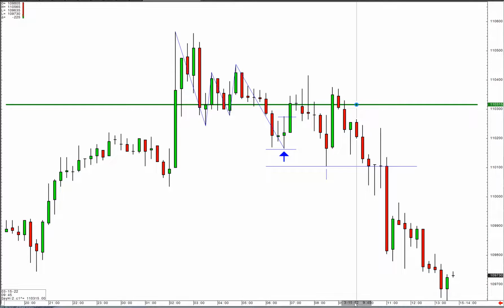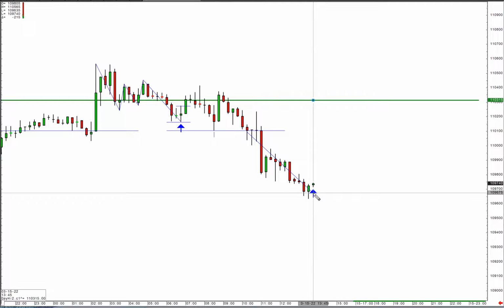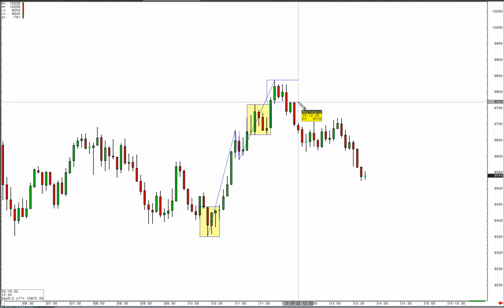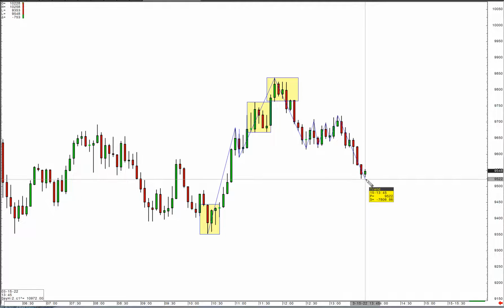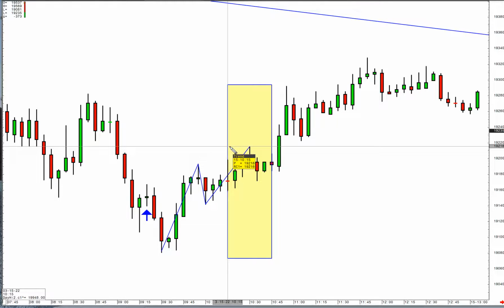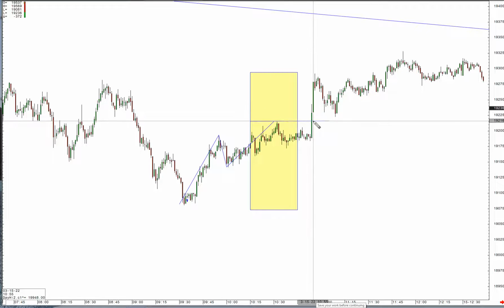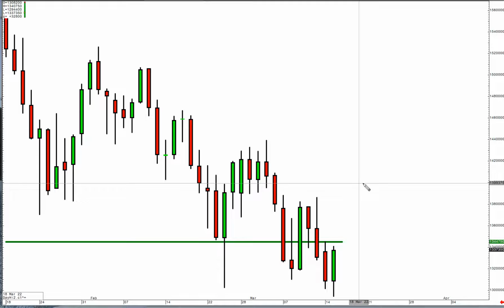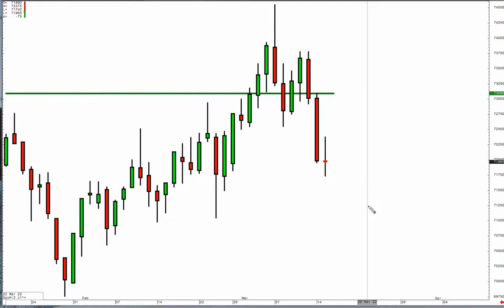Daily Wrap Up 2022 03 15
Follow up on this morning's setup and one more.   Multiple ways to make 4R again.  Good detailing of the divergence trade.

Setups for Wednesday - ESM2, NQM2, BP6M2, CPEK2, DA6M2